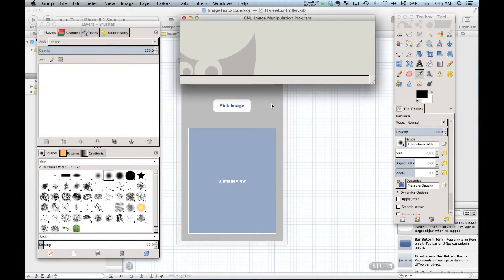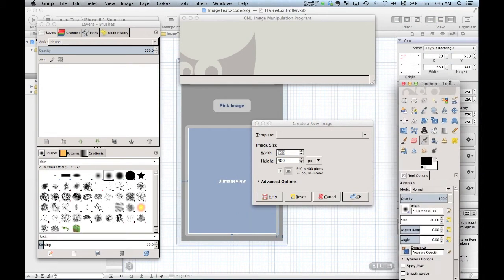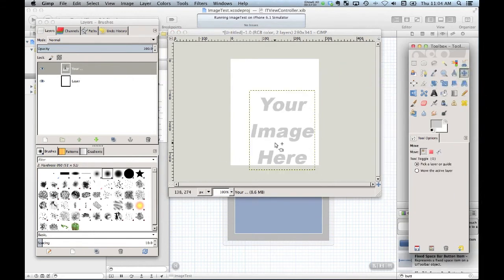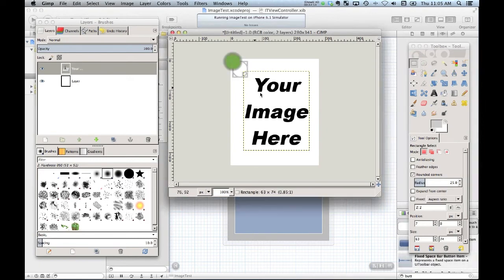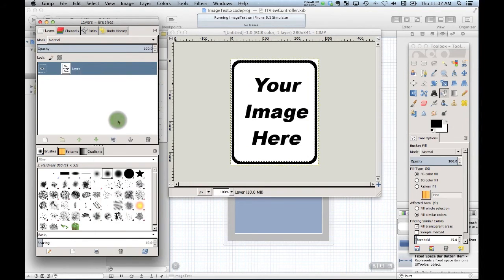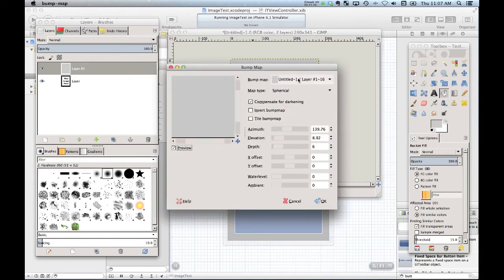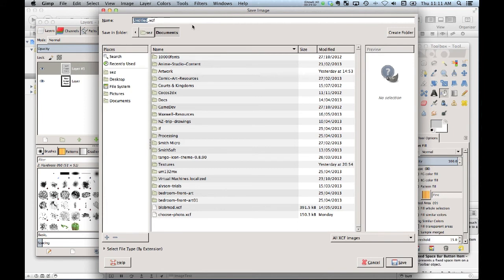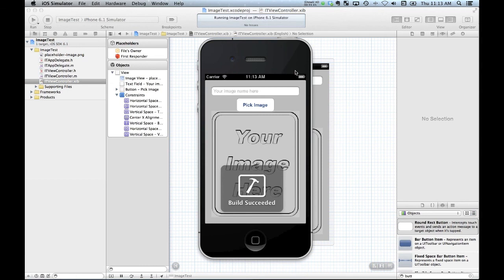Chiselled Text Placeholder Image in Gimp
I've been busy with my game and haven't had much time to post.

Meantime here is a quick fun tutorial on how to create a placeholder image for that "choose your avatar" dialog or whatever you may have in your game.

Check my blog for bonus tips to add extra gloss to this nice placeholder graphic.